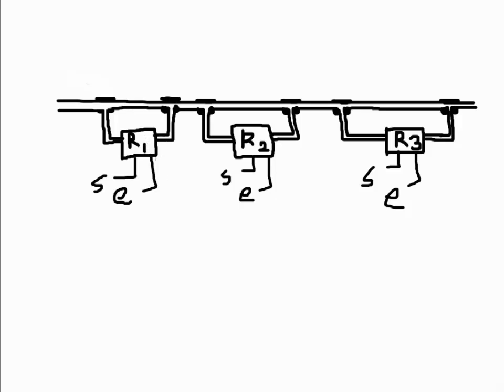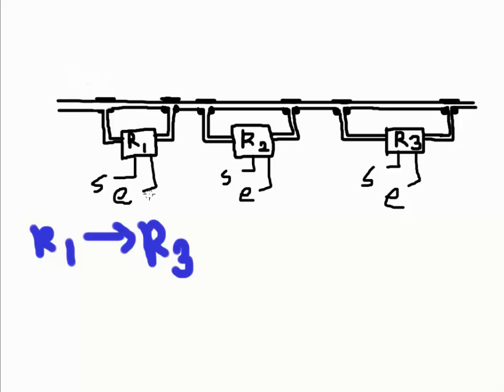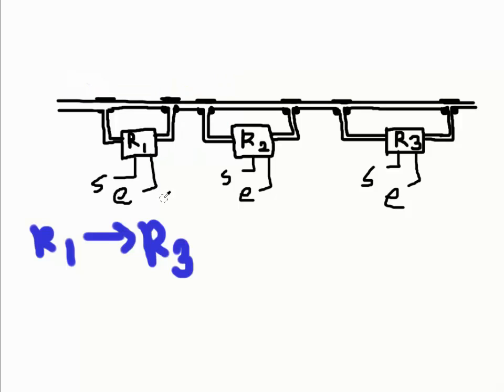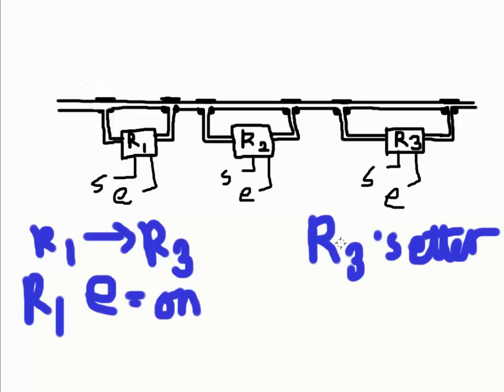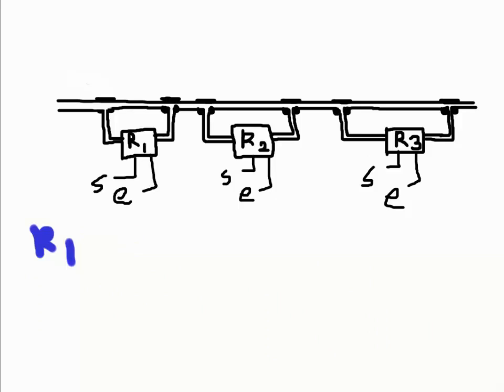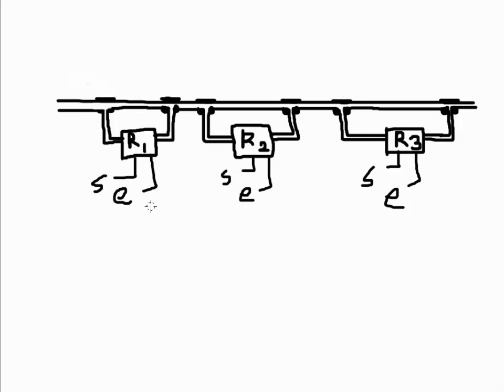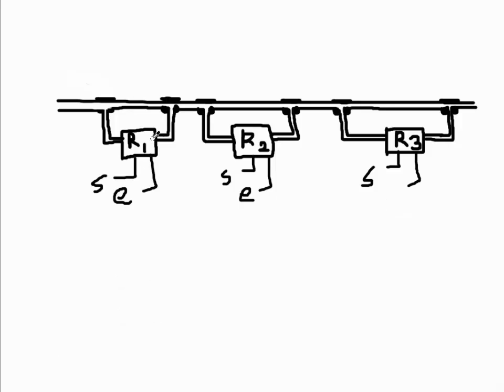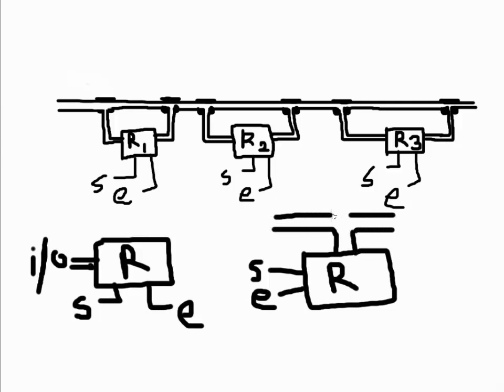10 How Registers Copy Bytes From One Place To Another Tech Computers And Games